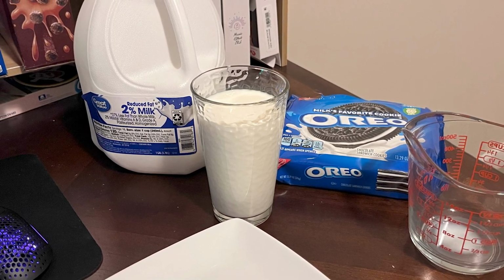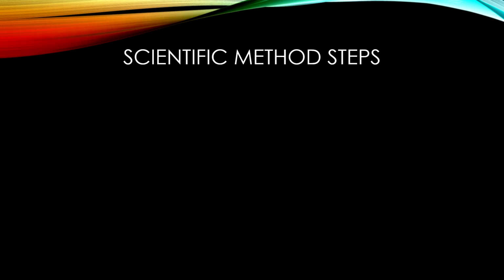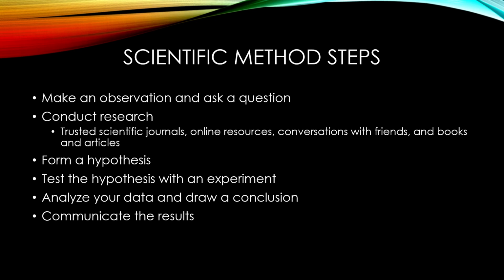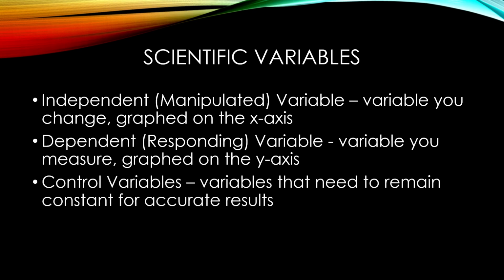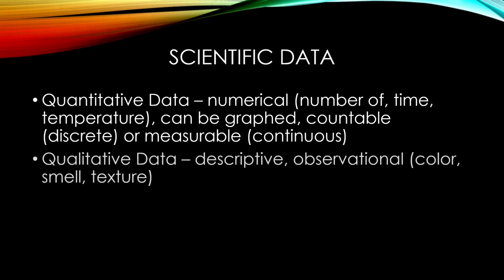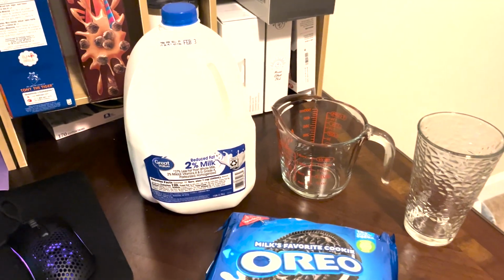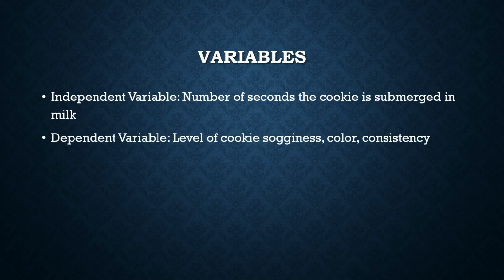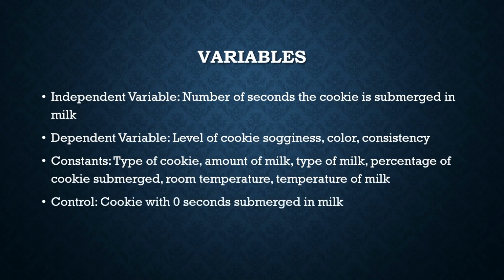Cookie Dunking Lab | ISCI 104